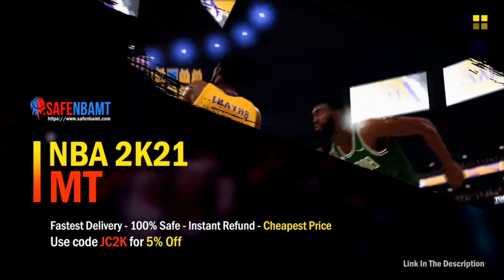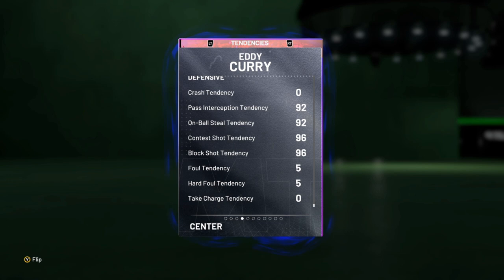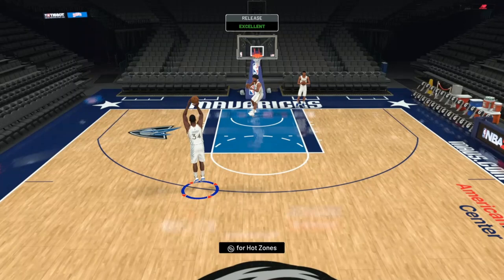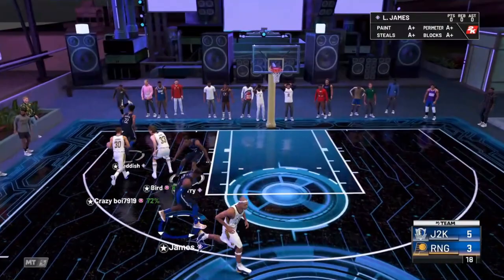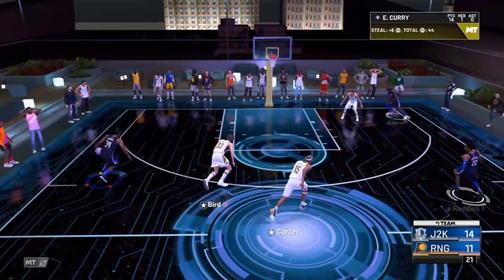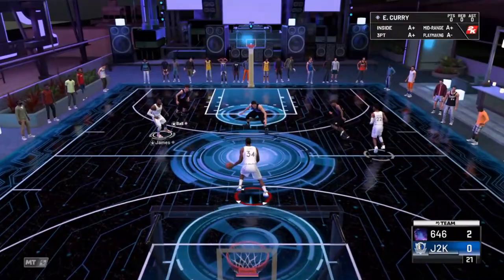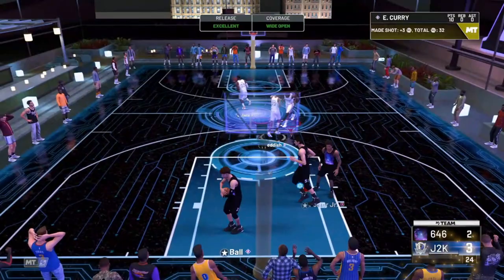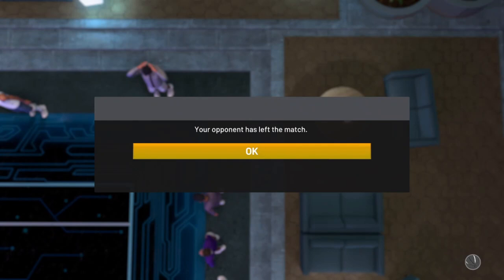*FREE* DARK MATTER EDDY CURRY GAMEPLAY!! 2K20 EDDY IS BACK AND BETTER THAN EVER IN NBA 2K21 MyTEAM!!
In this video I used the new FREE Dark Matter Eddy Curry in Triple Threat Online! This card can be attained by completing his Spotlight Sim challenge that came out today in the new Spotlight Sims that also include beasts such as Dark Matter James Wiseman, Dark Matter Terry Dischinger, and Dark Matter Cam Reddish and then reward you with Dark Matter Invincible Tacko Fall at the end! He is an exceptional Center in NBA 2K21 MyTeam, and has one of the best jumpers of any C in the game making him borderline unstoppable in the pick and pop, but also is an elite slasher and defender who is very similar to Invincible Shaquille O'Neal!